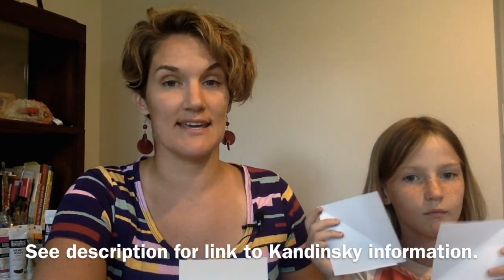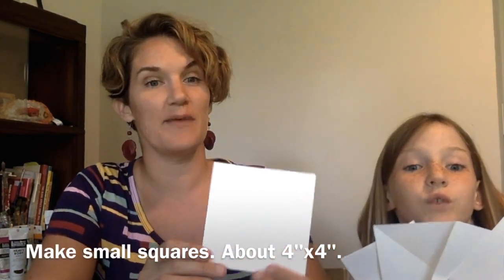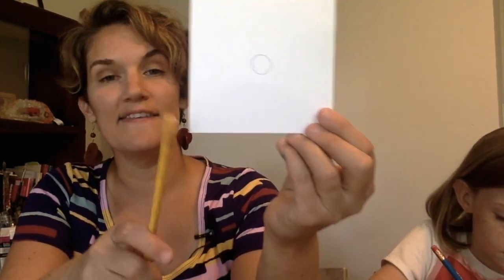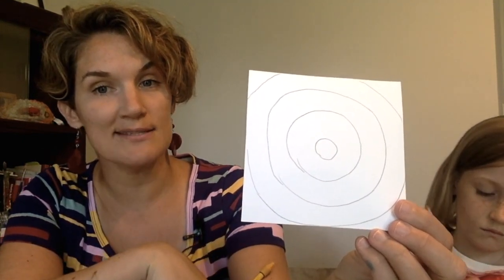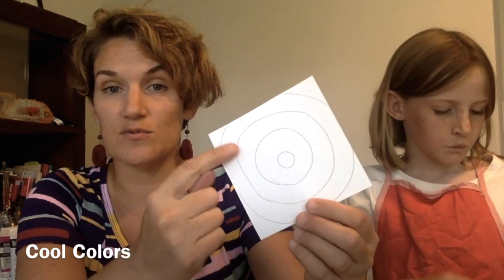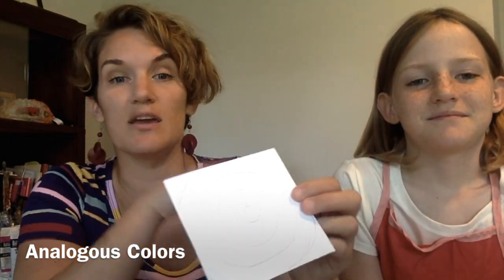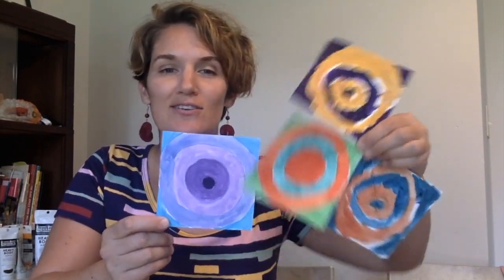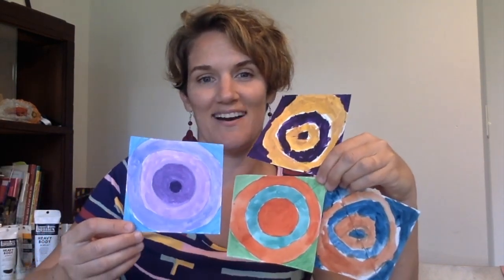Color Circles Exercise: Wassily Kandinsky!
This lesson is a bit of extra filming from Intro to Painting Part 2. Make sure you check out Intro to Painting Parts 1&2 before doing this exercise.

Wassily Kandinsky is an amazing modern artist that can show us a lot about colors and how they work together. He also can teach us about what colors and shapes can communicate.

Check out the lesson I created, complete with pictures, of Kandinsky's work. If you'd like to use this video to complete the journey of color theory, the Kandinsky download is a must!

Supplies needed for this lesson:
Paint
brushes
water
pencil
drawing paper
scissors
ruler

This lesson would be great for ages 8-12

for the mailing list. You'll receive a new download every month!